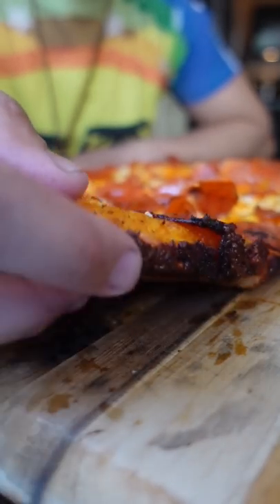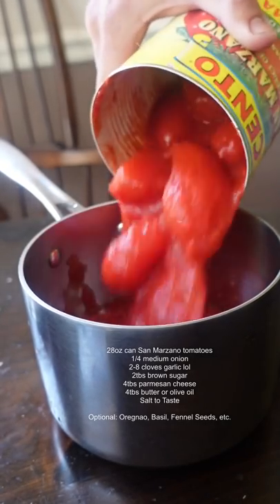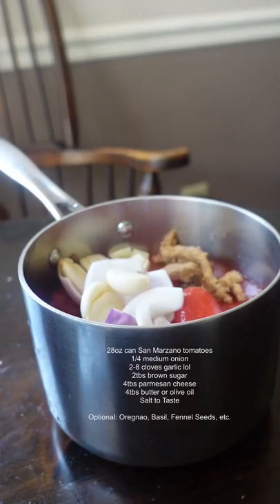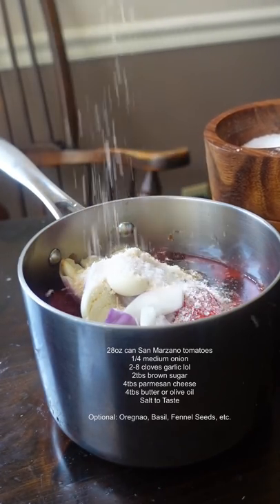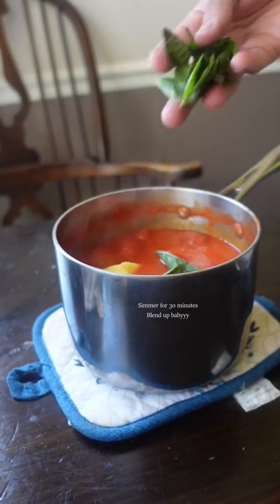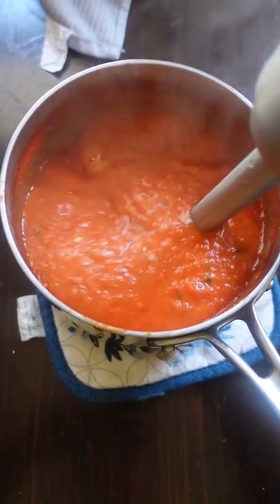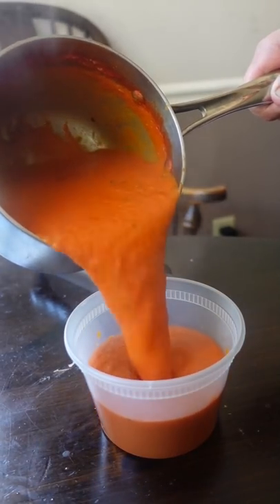How I cook on my Towel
this is how i cook on my towels lol
here's the pizza sauce recipe!: